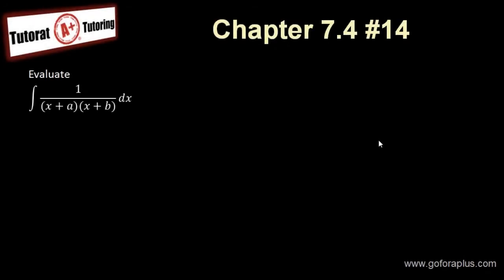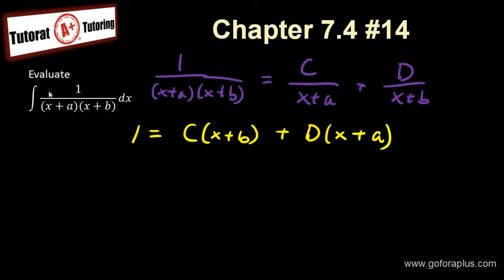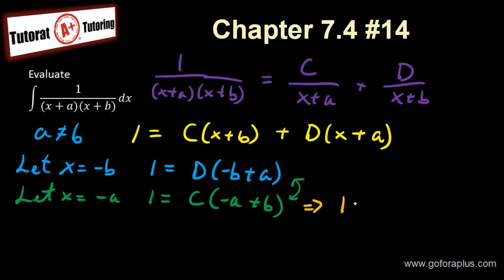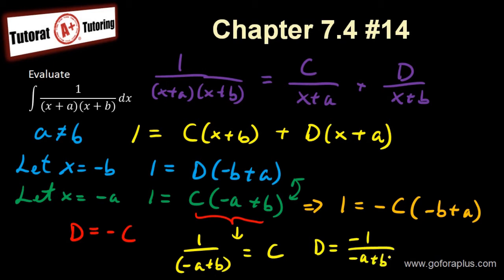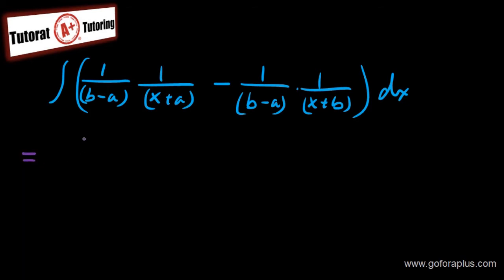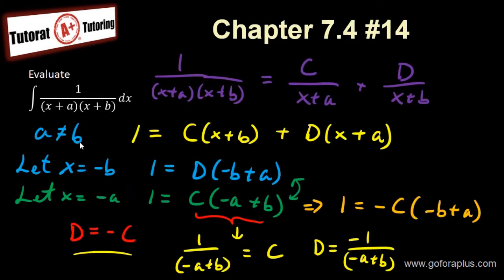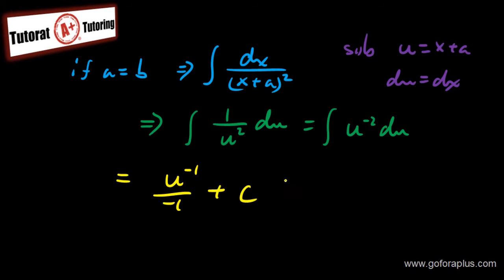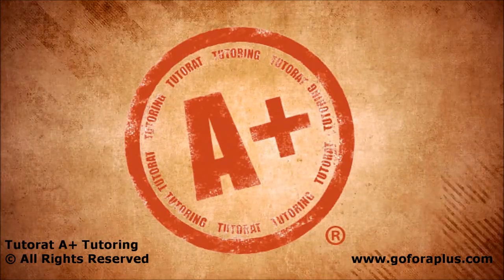Calculus 2 - Partial Fractions Stewart Chapter 7.4 #14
Evaluate integral using Partial Fractions.